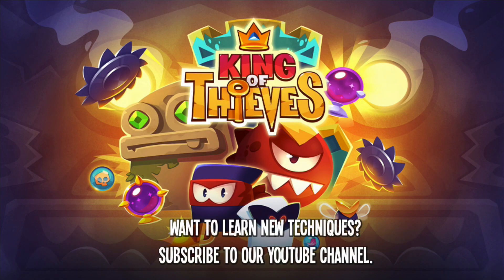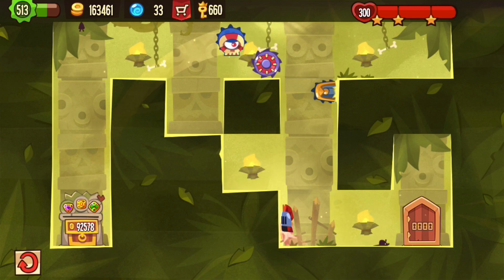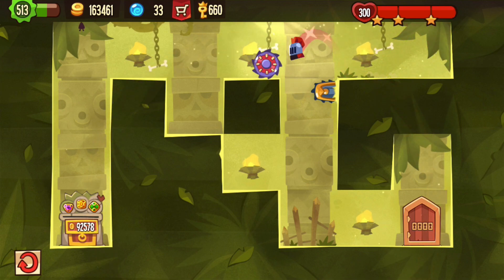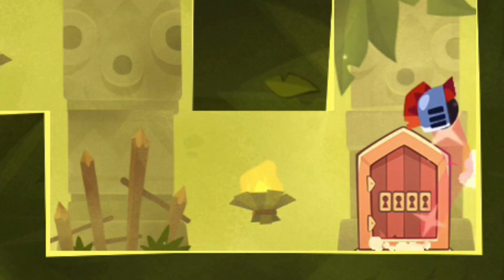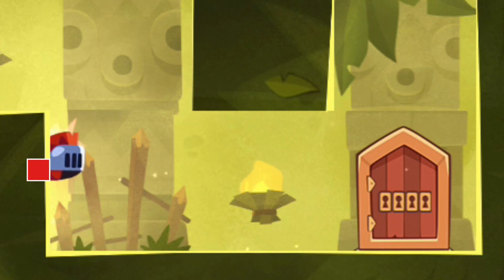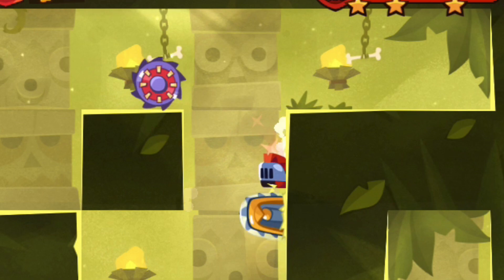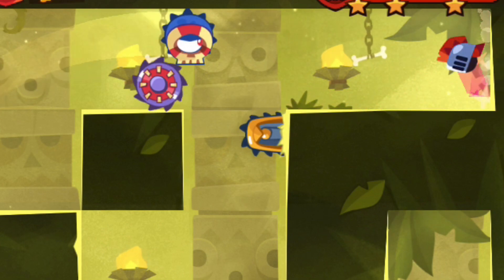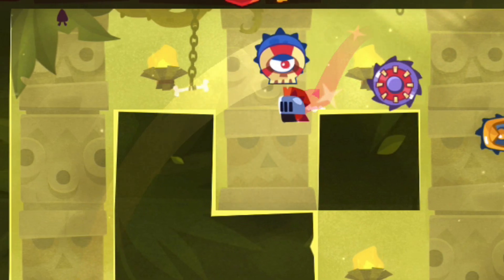King of Thieves - Base 105 Bloodhound and a Saw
Thanks to Tobi der Koal for this layout - for King of Thieves base / dungeon numbers and more traps,